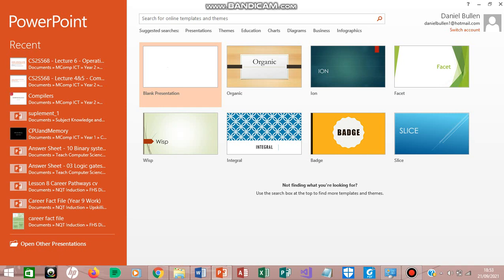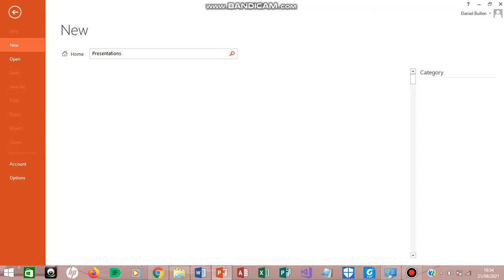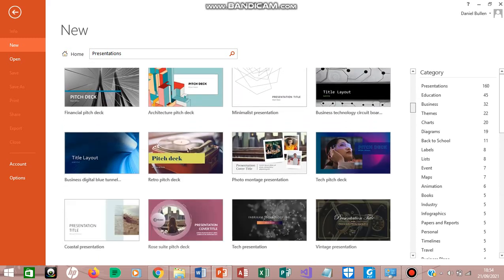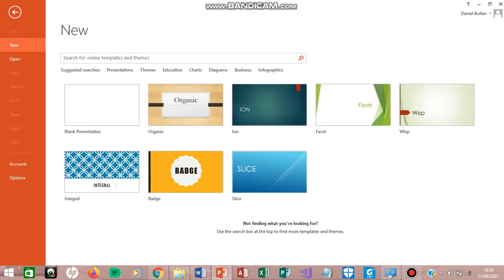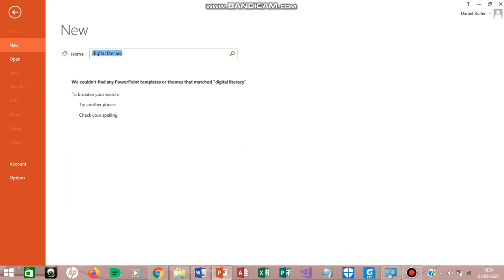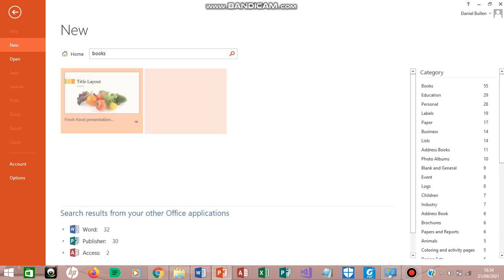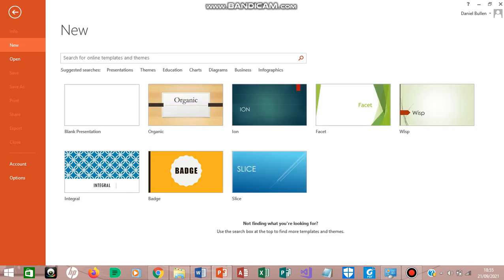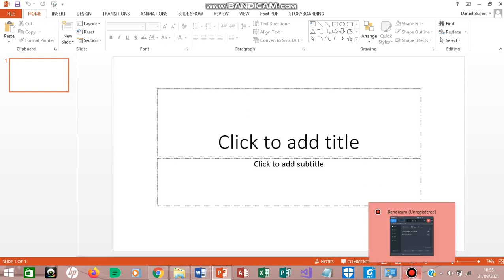How to Get a powerpoint Template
In this videotutorial I go through how to make different templates when using